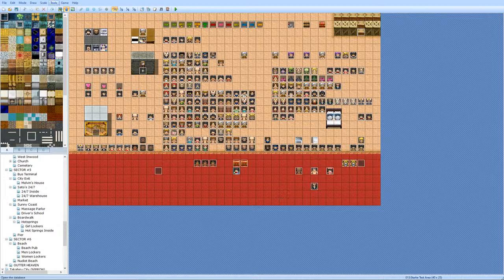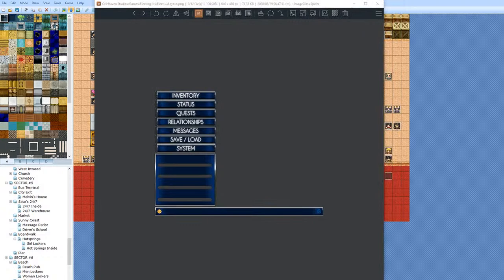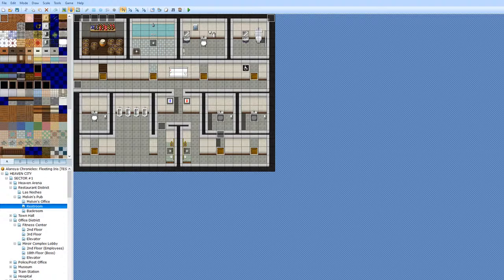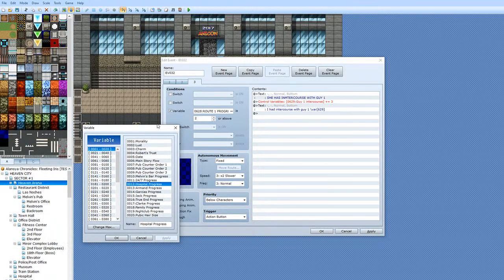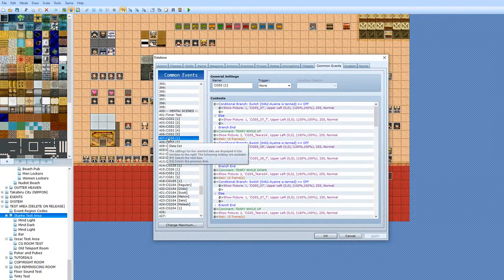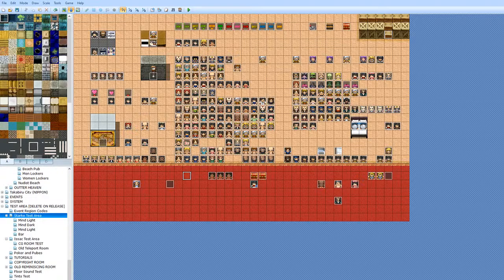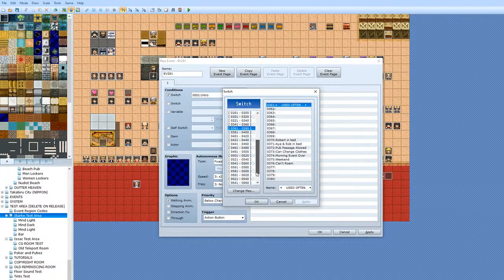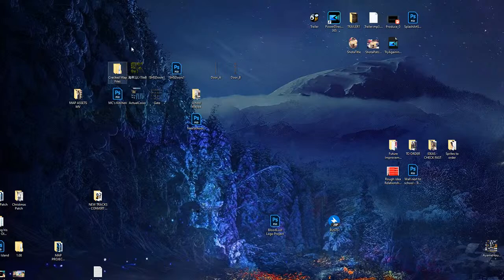1 on 1 Developer Lesson w/ Starke - EP. 1 Feat. Generic